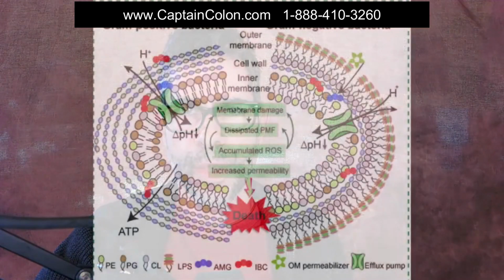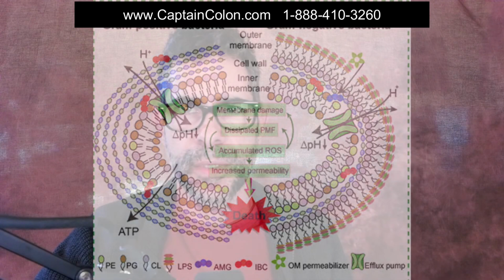Phylamet Short chain fatty acid microenemas for microbiome recovery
Discover the groundbreaking potential of Phylamet in microbiome recovery with short-chain fatty acid microenemas. In this video, we explore how Phylamet's innovative approach harnesses the power of short-chain fatty acids to support gut health and promote microbiome restoration. Learn about the science behind short-chain fatty acids, their role in maintaining a balanced gut microbiome, and how Phylamet's targeted delivery system can aid in microbial diversity and resilience. Join us as we uncover the promise of Phylamet in revolutionizing gut health and restoring harmony to the microbiome.